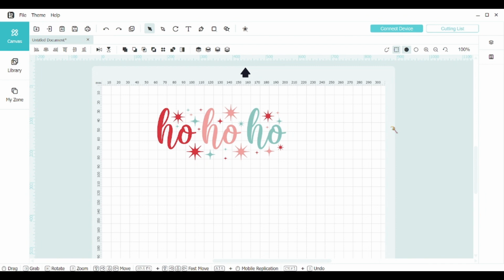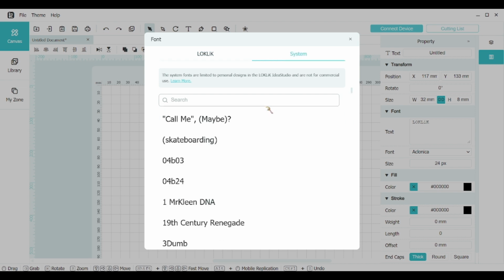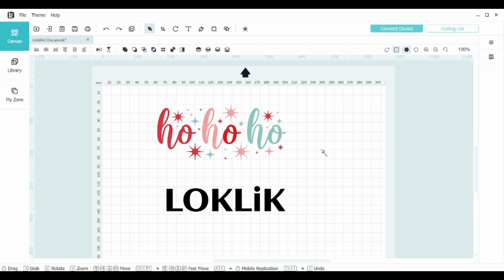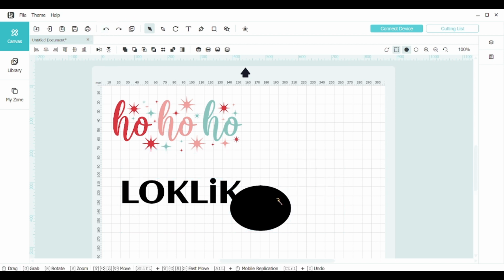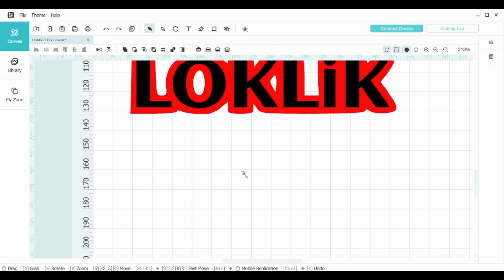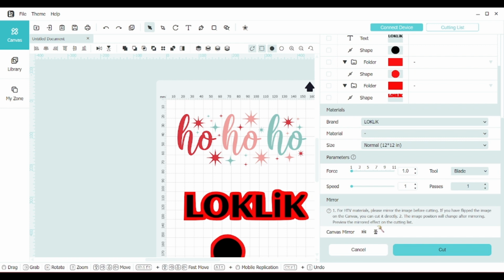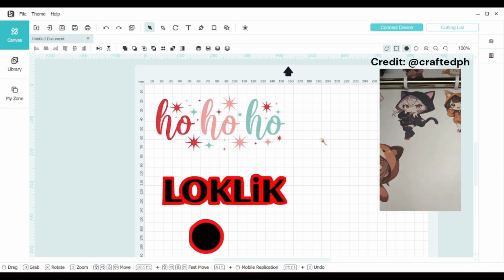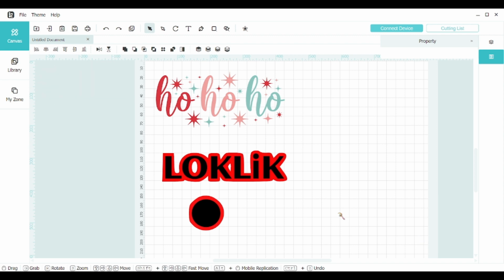Loklik Idea Studio Updates V 1.9.3 & V.1.9.4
Updates on your Loklik cutter & my thoughts on these new functions.